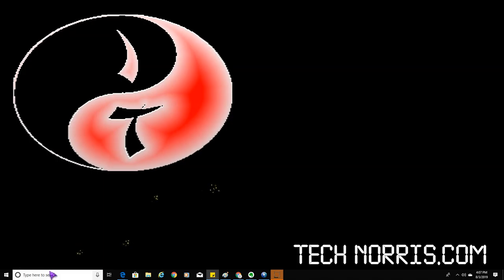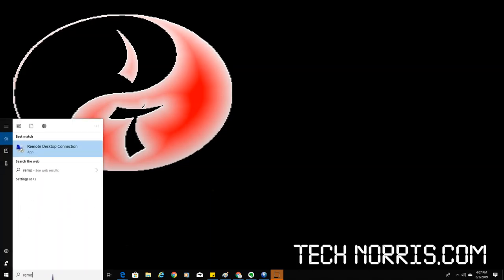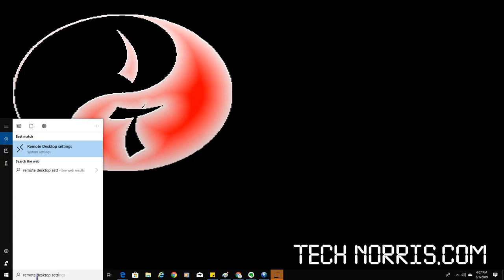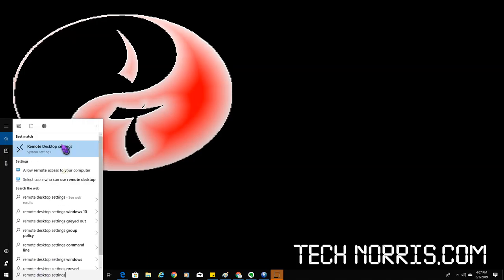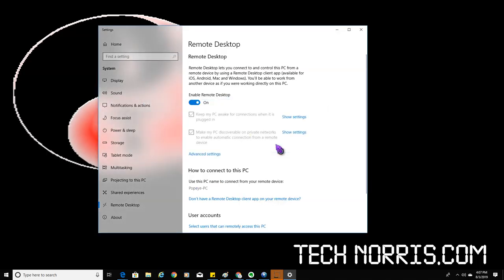How to enable remote desktop on windows 10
easiest way to  enable rdp on windows 10.